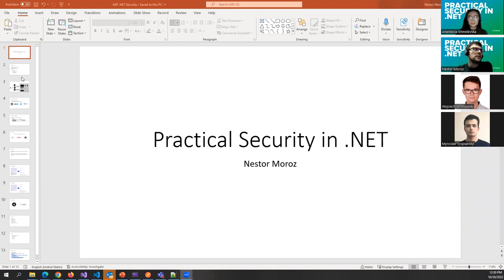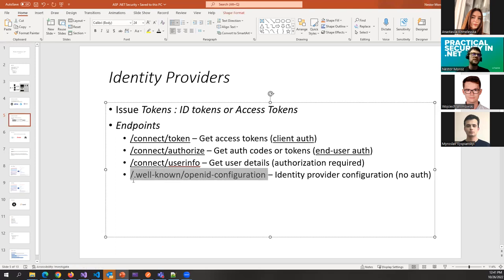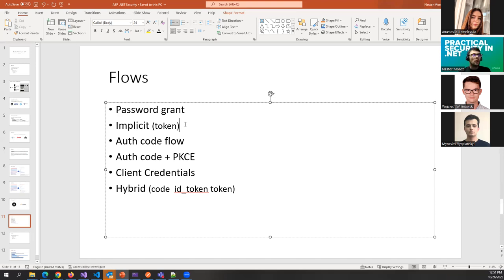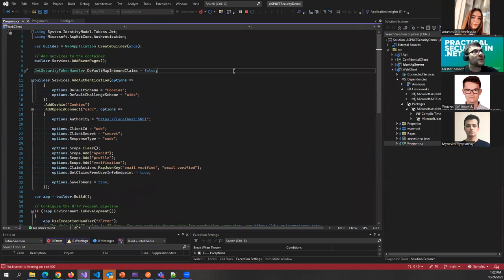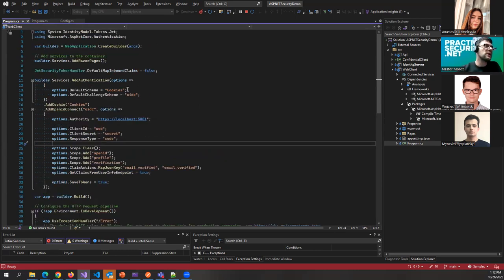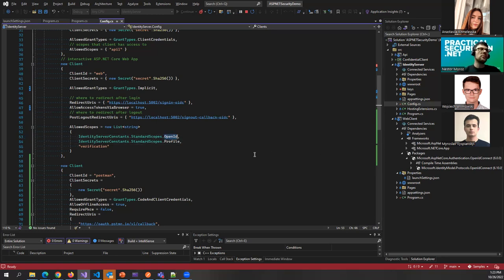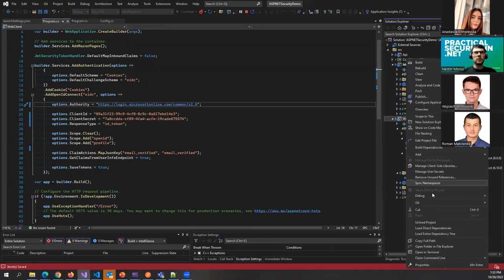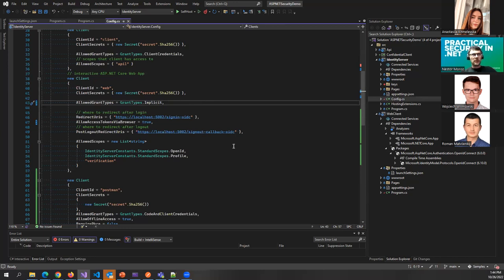Practical Security In .Net by Nestor Moroz